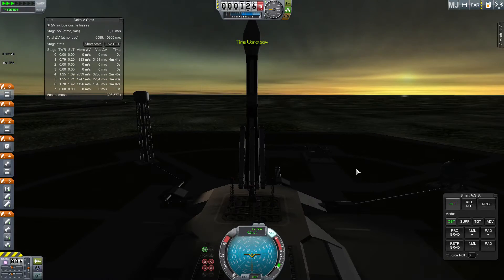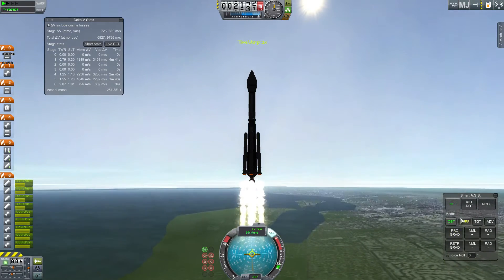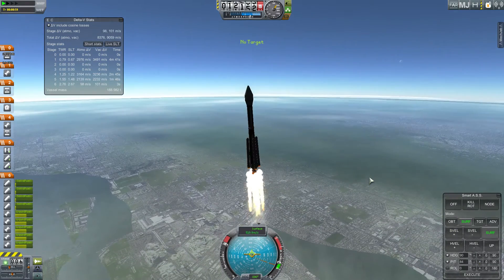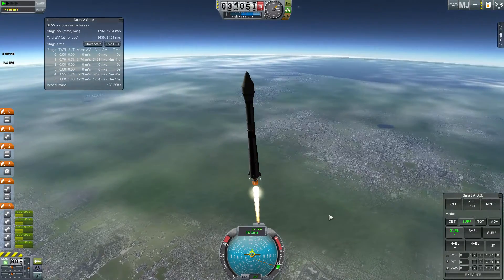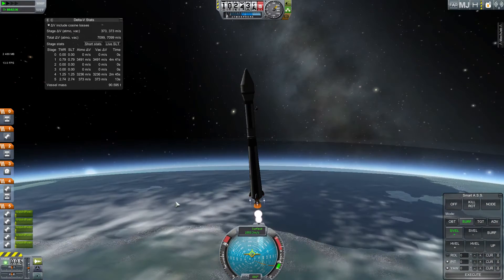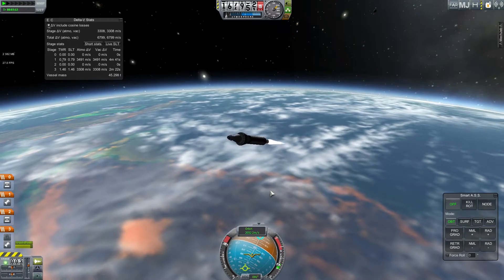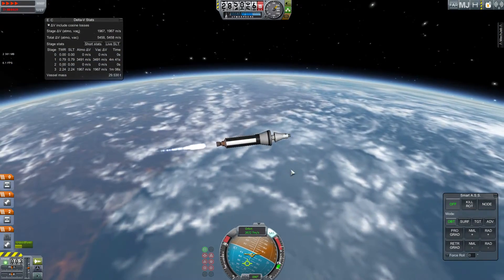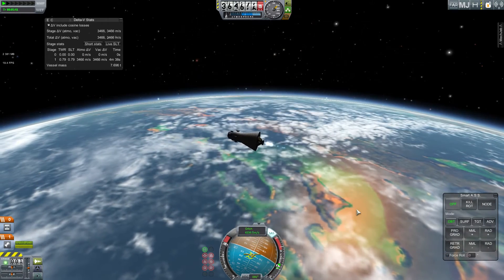Saab RVE Midday OpenGL KSP RSS 1.0.5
Flight and observations. Using a barebones RSS install, so don't take the memory usage as gospel, a real RSS/RO install will use more.

Link to my personalizations to come.